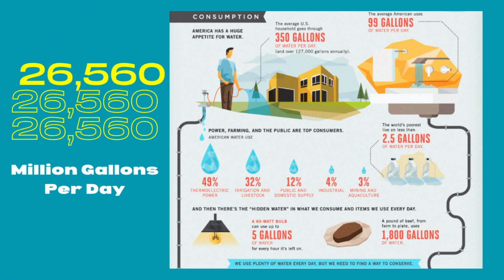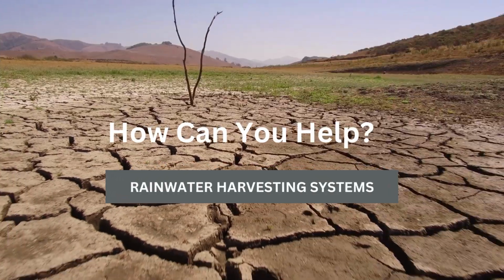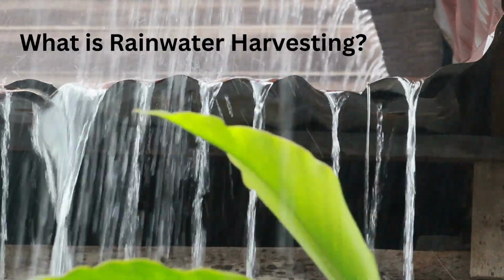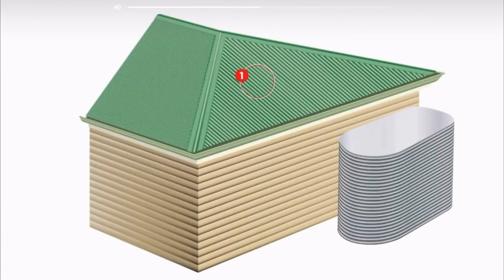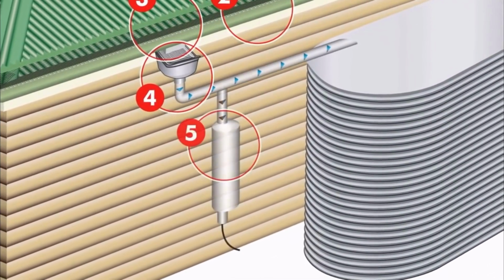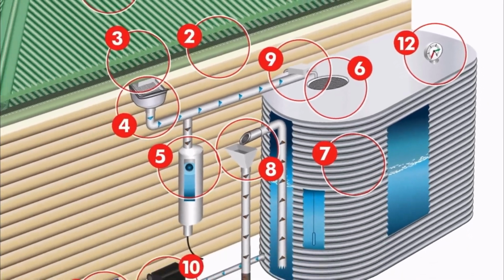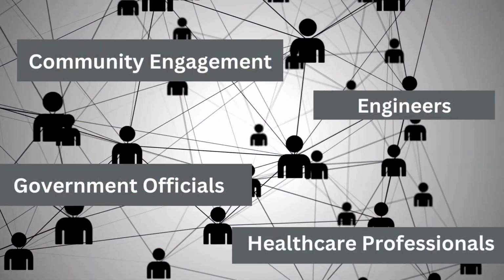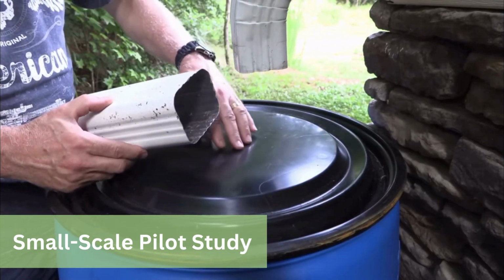Saving Every Drop: Adoption of Rainwater Harvesting Systems through Mandates and Incentives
This project aims to investigate the practicality of adopting rainwater harvesting (RWH) systems in residential contexts as an effective response to the water crisis. It underscores the imperative for its nationwide implementation in the United States. A potential pilot study on a small scale will be carried out at my own residence, involving the installation of a rainwater harvesting system to assess its viability. The ultimate objective is to deliver measurable, objective, and evidence-backed data, encouraging policymakers to either mandate RWH systems or offer incentives for their adoption as a standardized practice across the United States.